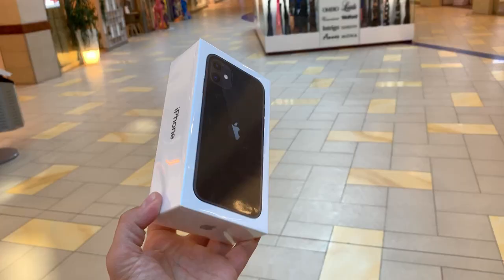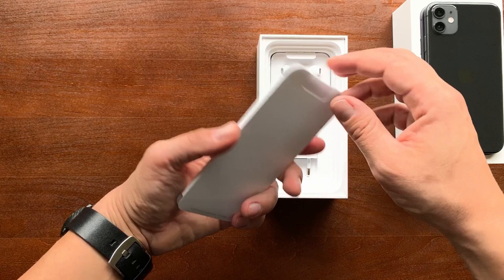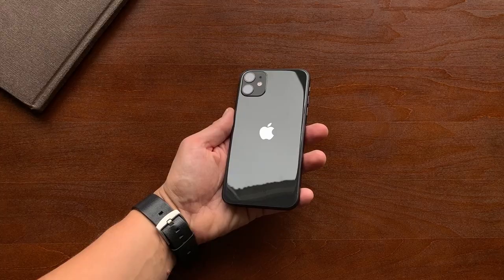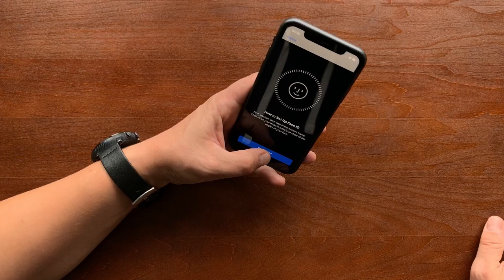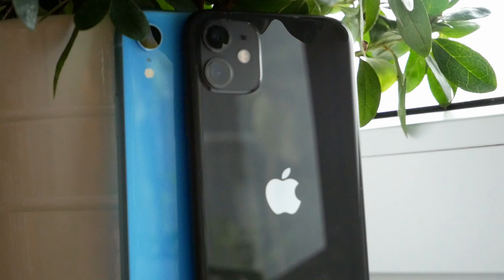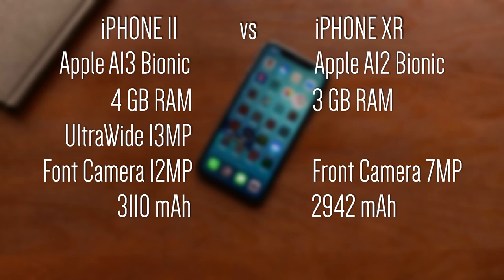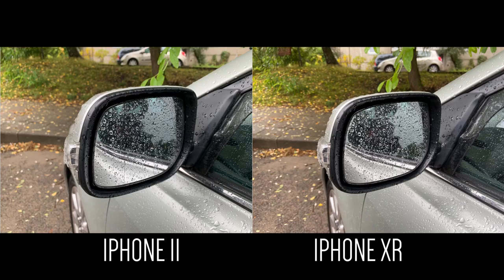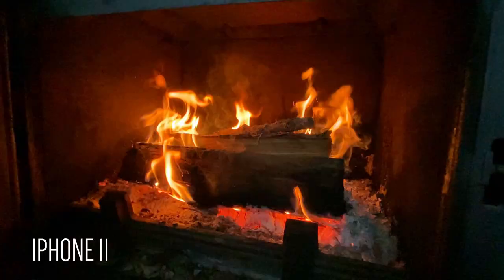WOOHOO! BOUGHT IPHONE 11 ! Compared to iphone XR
Hello Guys, my name is Eugene and this is 64 GB Iphone 11,  black. This is the cheapest iPhone of the new products that were introduced. But I think it will be enough for me to make my modest video reviews. I’ll make comparison reviews on my channel, as well as record videos, because video recording on this phone is one of the best on the market, or even best at the moment.